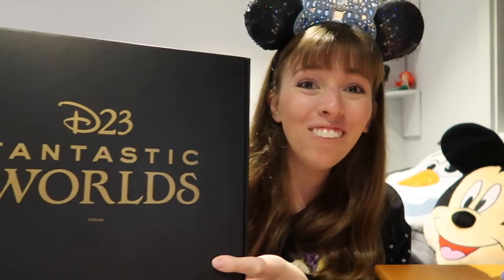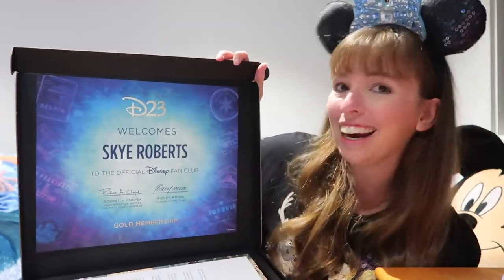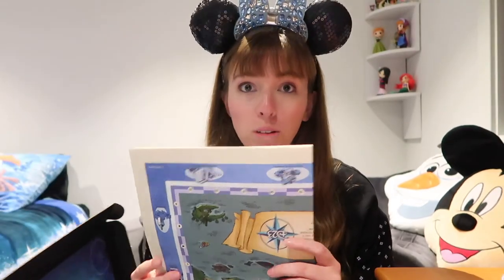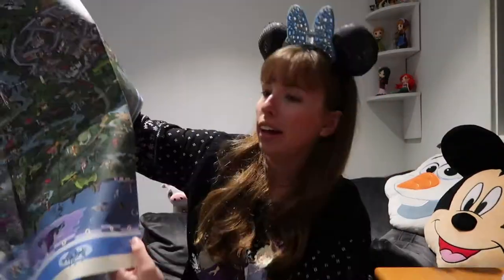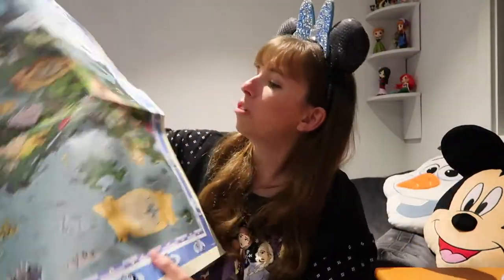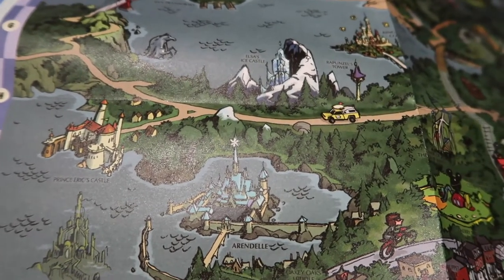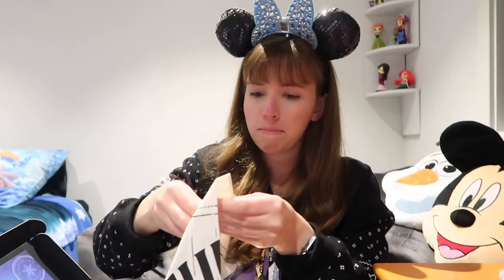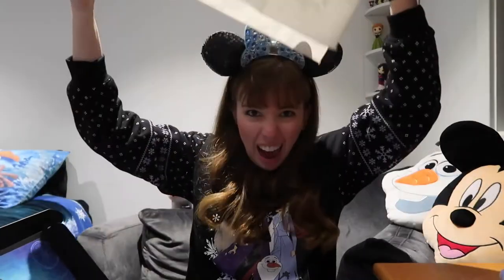D23 Fantastic Worlds Gold Member Gift 2020 Unboxing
Watch me unbox the D23 Fantastic Worlds Gold Member Gift 2020! Includes Fantastic Worlds map, exclusive travel-inspired pin set, commemorative Disneyland patch, postcard set and adventure bandana!